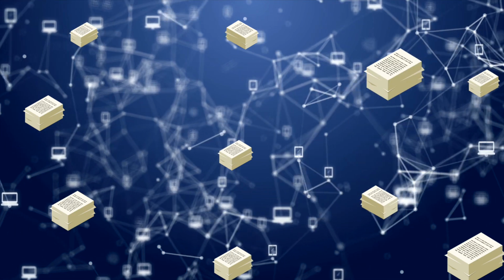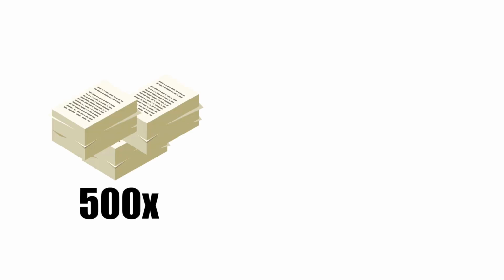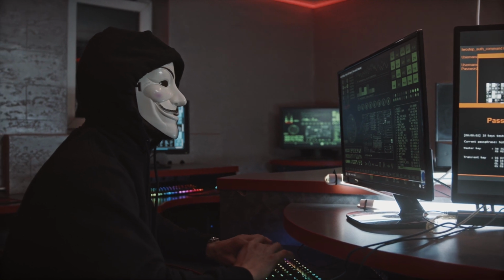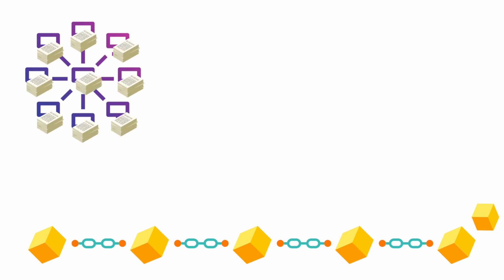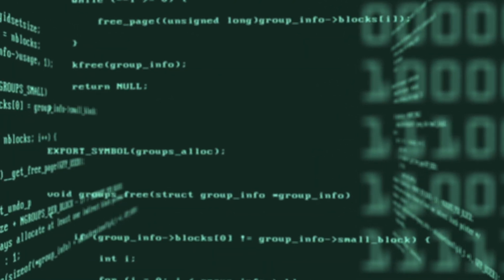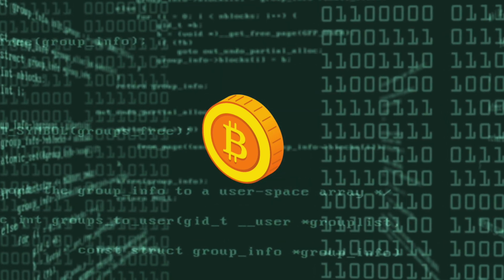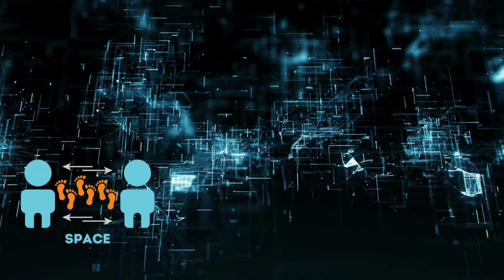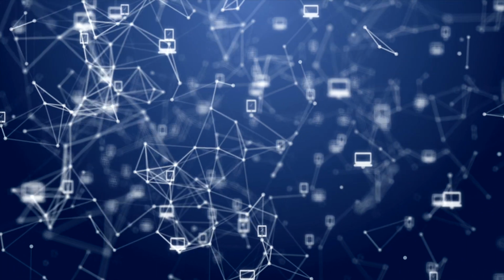Why Bitcoin Matters? [The Bitcoin Standard]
A notion page filled with resources to learn about crypto and blockchain

🚀 Wanna jump to specific portions of the video?. Here use these links🔗 -
0:00 - Introduction
0:32 - Short Recap of Part 1
1:52 - Problems With Government Issued Currency
2:52 - What are Digital Currencies
4:10 - Problems with Digital Currencies
5:09 - Bitcoin
11:41 - Conclusion

📄 Video Description -
If you are wondering why there is so much hype about BTC or why the institutions which earlier hated BTC are now buying it, then this video is for you. We will see why BTC matters!!

👨🏼‍💻 About Me :-
If you are new here, Hi 👋 I am Shubh. I create videos 📹 and write ✍️ about cool and unique programming projects and how to stay productive. I create funny programming videos and documentary-style videos 🎞 related to tech.

The Subtle Art of Not Giving a F*ck (Life)

Everything Is F*cked : A Book About Hope

The Giver (world without money)

The Third Door

Atomic Habits (productivity)